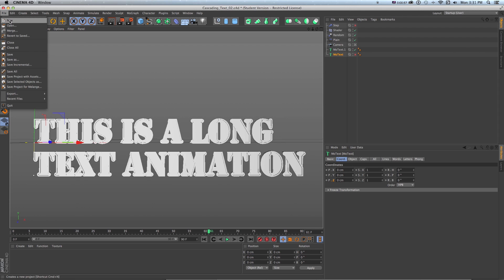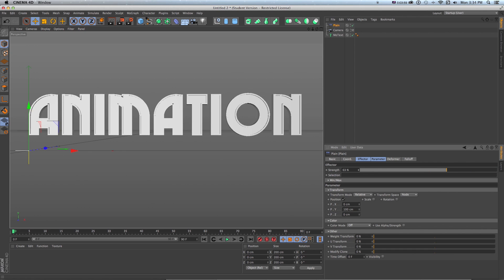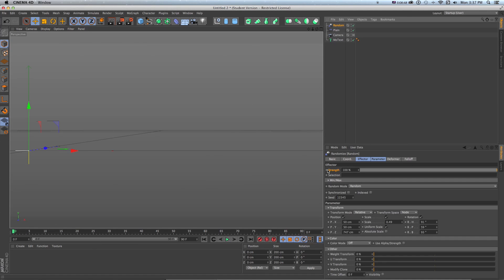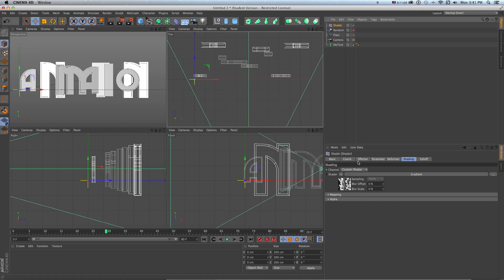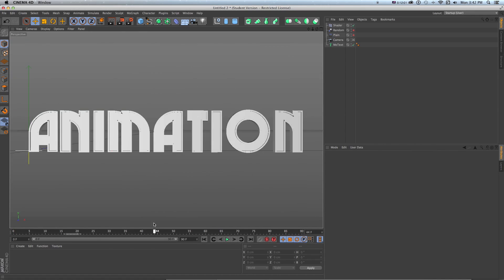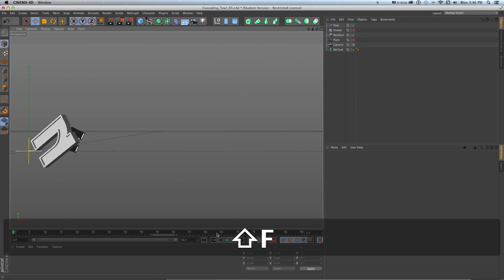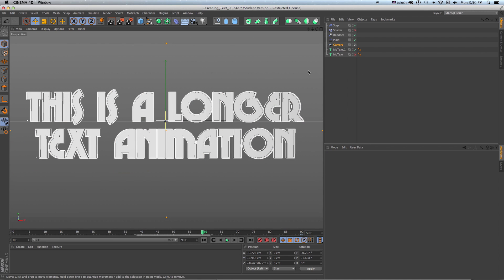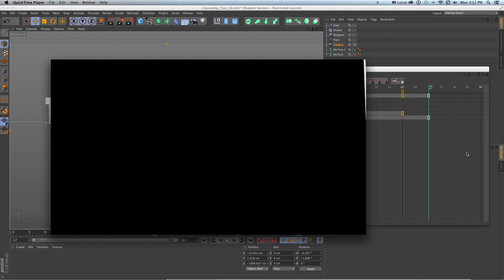Cinema 4D Video Tutorial: Cascading Text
- Read more about this exclusive video tutorial, where we show you how to create cascading text in Cinema 4D.

Need music for your motion design projects?